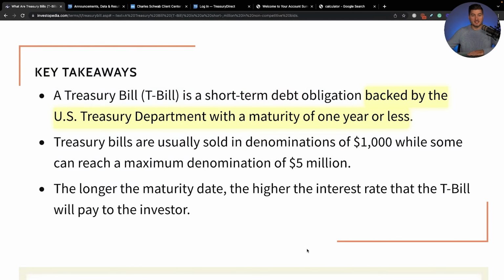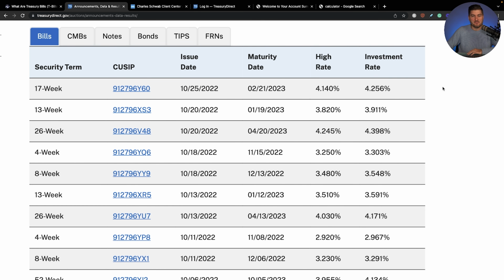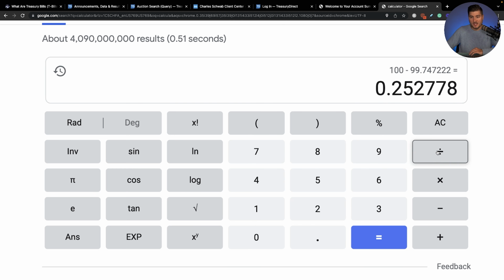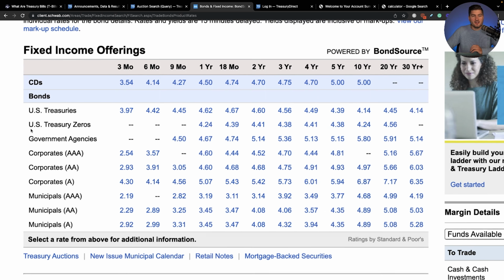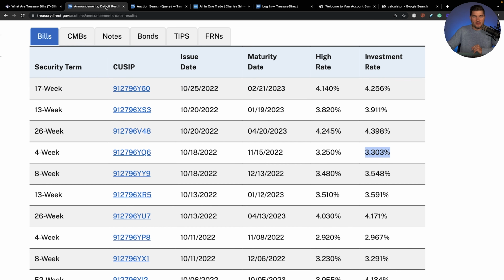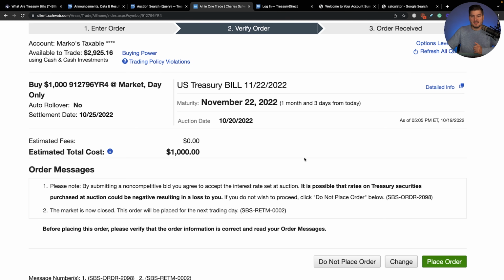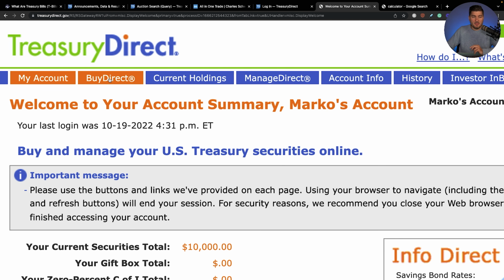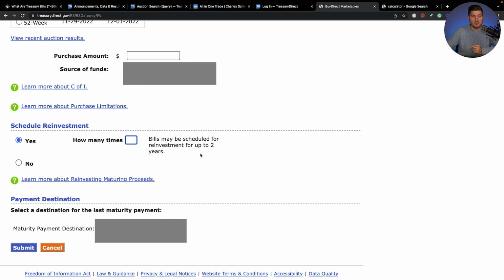How To Buy Treasury Bills | Step By Step Tutorial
In this video, I will teach you exactly how to buy Treasury Bills from both Charles Schwab and Treasury Direct.

A Treasury Bill aka T-Bill is a U.S. government debt obligation backed by the Treasury Department, with a maturity of one year or less.

U.S. Treasury securities are issued by the federal government and, because they're backed by the "full faith and credit" of the U.S. government, are considered to be among the safest investments you can make.

This means that the U.S. government is expected to repay its bondholders.

They’re also among the most liquid—or actively traded—investments in the world.

⏰ Timestamps ⏰:
0:00 - Intro
0:35 - What is a Treasury Bill?
1:16 - Treasury Bill Yields
3:20 - How to Calculate Treasury Bill ROI
5:38 - How to buy T Bills via Charles Schwab
10:21 - Policygenius Spot
11:46 - How to buy T Bills via Treasury Direct
14:35 - My Thoughts
16:58 - LOL

ABOUT ME 👇

My mission is to provide my viewers with actionable content that enables them to create financial wealth. My videos reflect my real-world experience as a real estate investor, stock market investor, student of finance, and entrepreneur.

This channel allows me to share my passion for personal finance, stock market investing, real estate investing, and entrepreneurship. I produce content that I would want to watch, and because of that, I give 100% effort to every video that I make. I also believe in complete transparency and open communication with my audience.